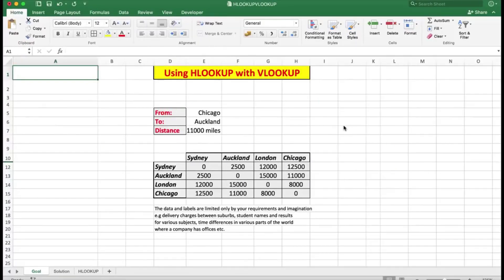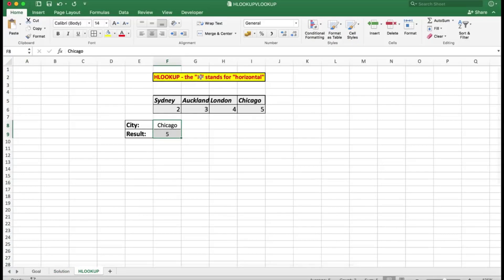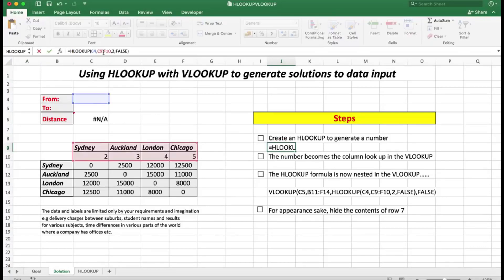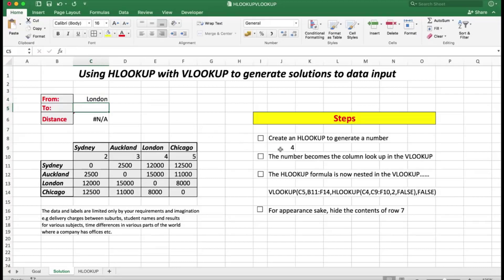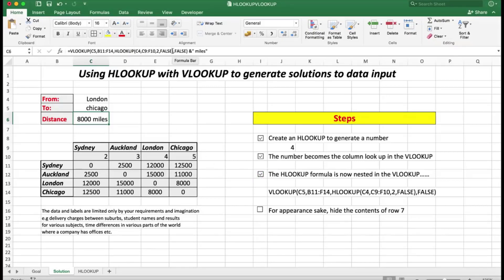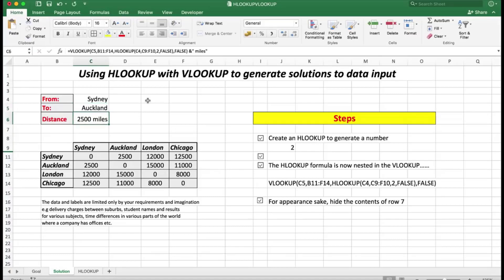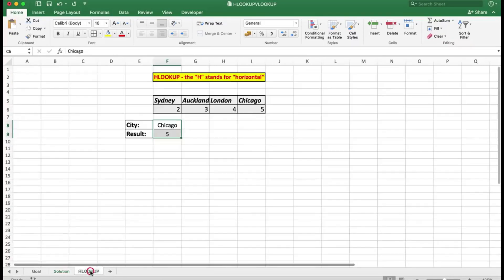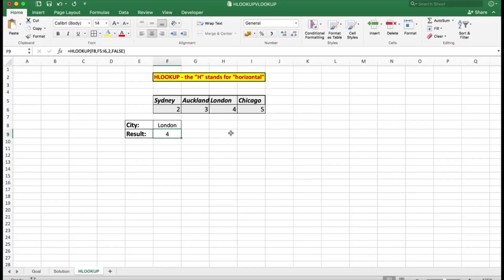Advanced Excel. Use VLOOKUP with an embedded HLOOKUP to see intersections of rows and columns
Row and column intersections are useful for example Distance between cities, students and subject results, time differences between offices and only limited by your requirements and imagination !
and look for the file "combine hlookup and vlookup"

Screen recording software: Camtasia for Windows 18.00
Hardware: Dell 24 2700 all-in-one 1tb hd 8mb RAM 23.8" touch screen
Operating system:Windows 10